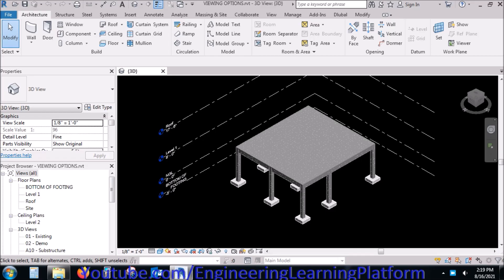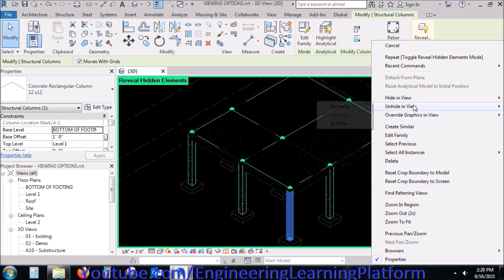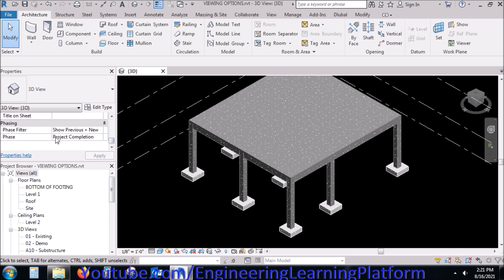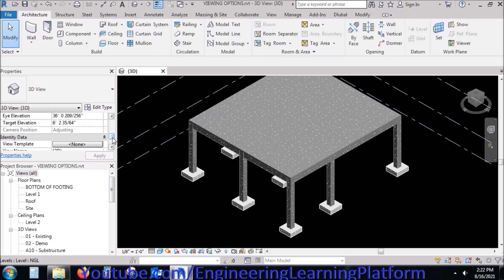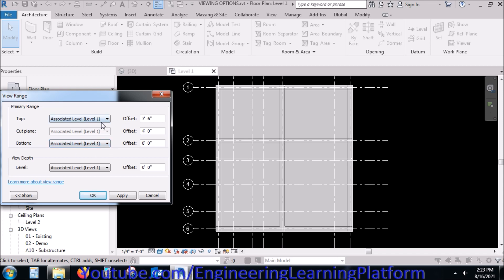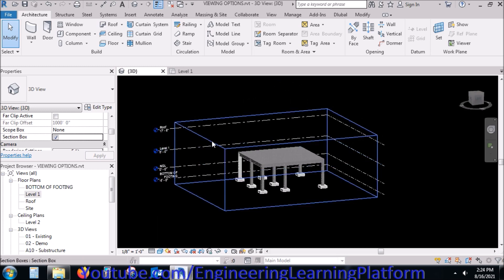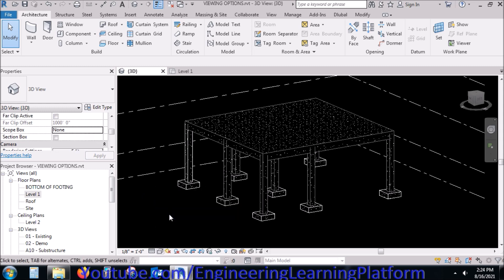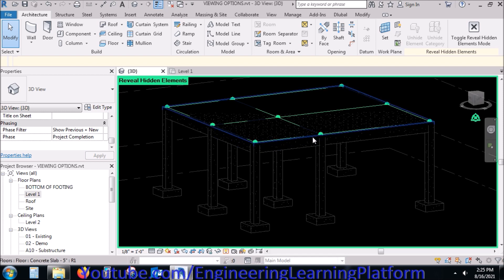Viewing options in Autodesk Revit - Hide/unhide/view range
In this Tutorial of autodesk revit, you will learn the Viewing options in Autodesk Revit - Hide/unhide/view range

Hide objects in revit
Unhide objects in revit
View hidden objects in revit
How to hide objects in Revit
How to unhide objects in revit
How to use section box in revit
What is section box in revit
How to crop view in revit
How to use crop tool in Revit
How to isolate objects in Revit
What is phase created in revit
View range in revit
View range settings in revit
How to set view range
What is view range in Autodesk Revit
How to use view range option in Revit
How to view 3D in revit
How to view floor plans in Revit
Missing floor plans in revit
How to view floor plans in project browser in revit
How to view wireframe in revit
How to view model in wireframe in revit
How to view model in realistic view in revit
How to change colours of objects in revit view
How to view shaded view in revit
How to view shaded model in Revit
How to temporarily hide category in revit
How to unhide category in revit
Hide in revit shortcut
Hide levels in revit
Hide in view revit unhide
Unhide in revit
Crop 3D view in revit
Unhide in revit 2020
How to unhide in revit 2021
How to use scope box in Revit
Demolish option in revit
Demolition phase in revit
New constrction phase in revit